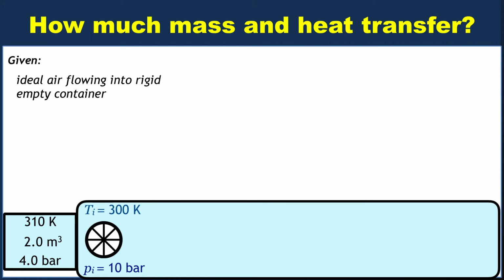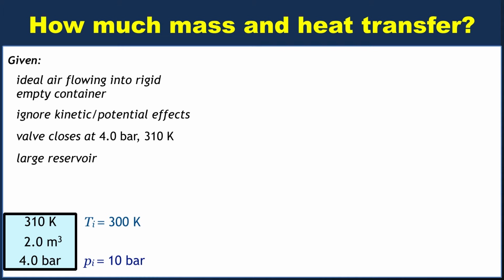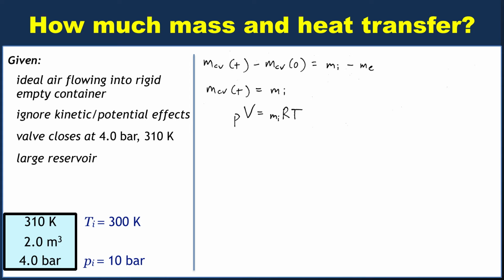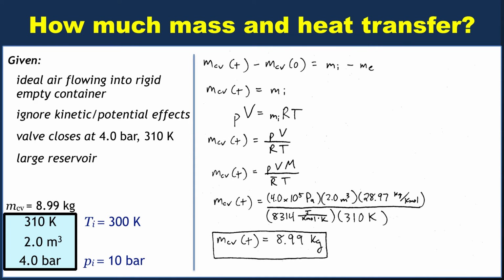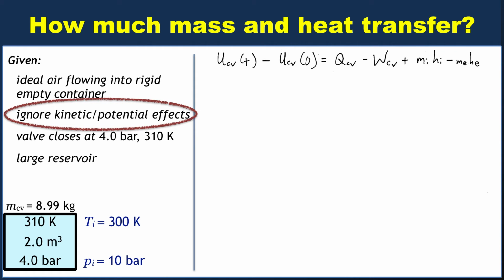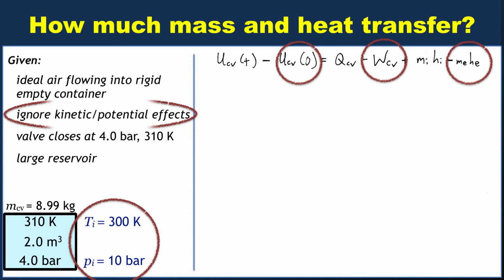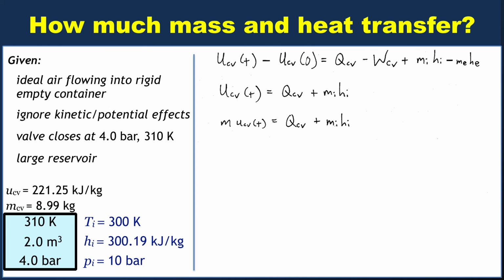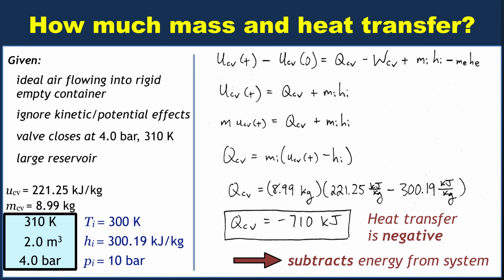Example: Filling a container with ideal gas with unknown mass flow rate